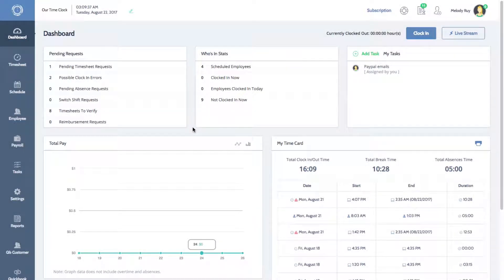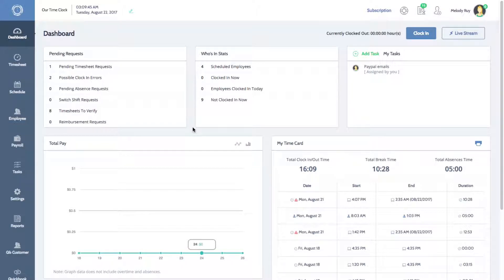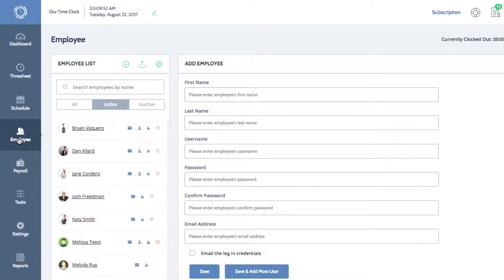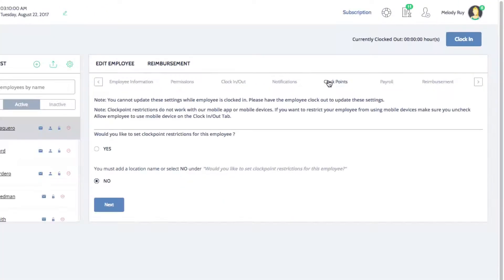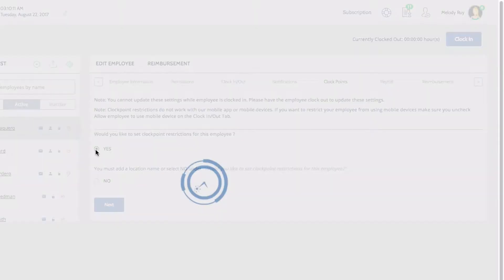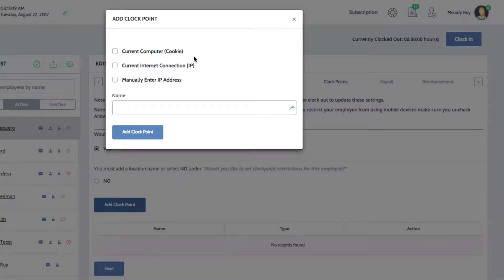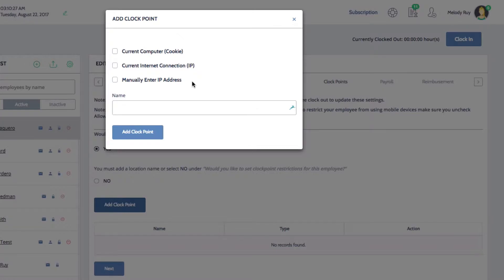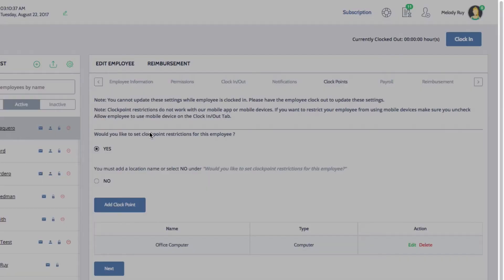How To Set Up Clockpoint Restrictions with Time Clock Wizard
This is a tutorial on how to set up clockpoint restrictions in Time Clock Wizard. Time Clock Wizard